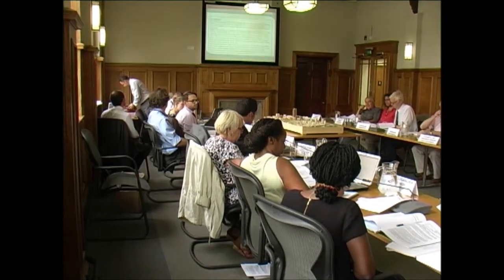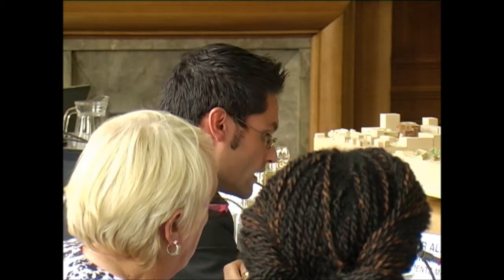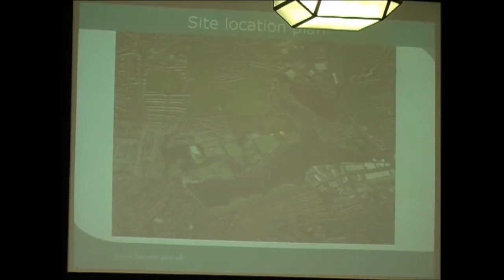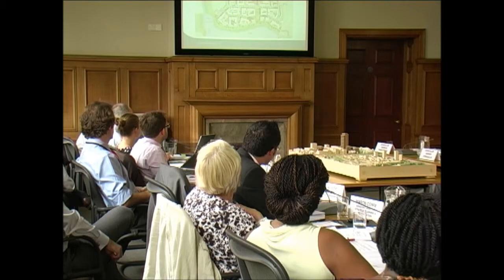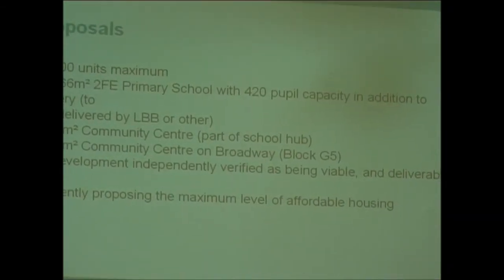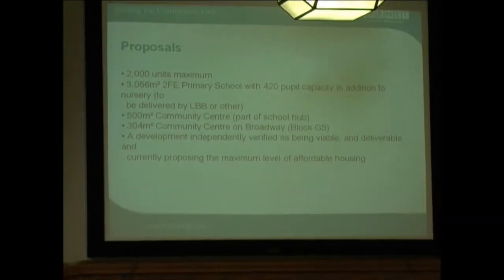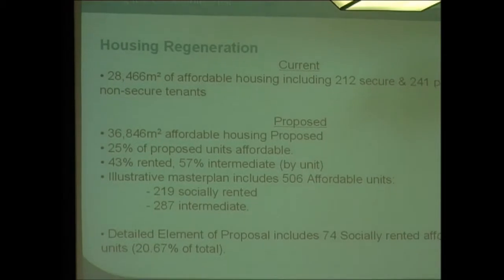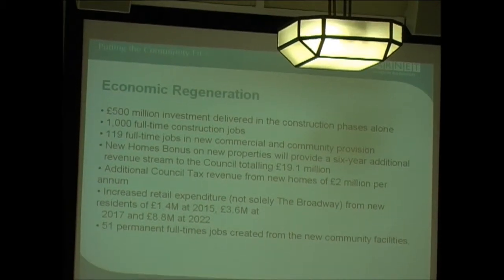WELSH HARP 1